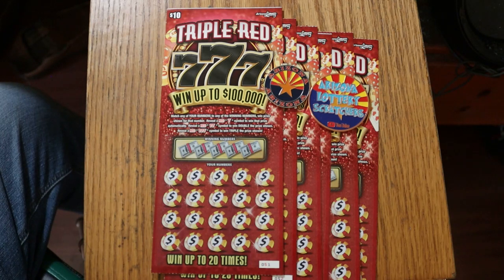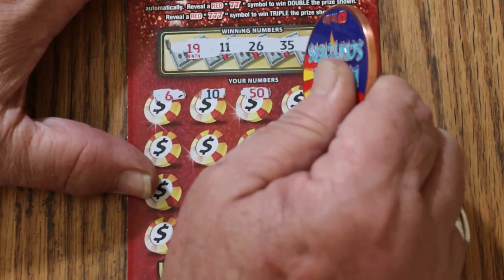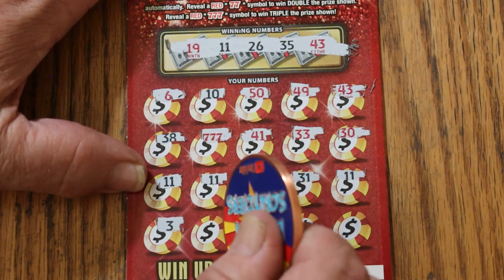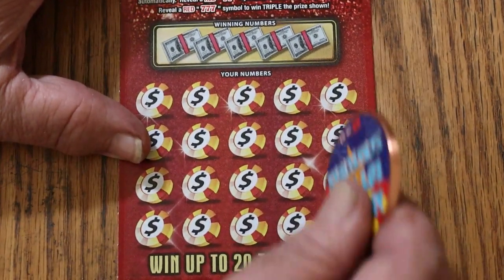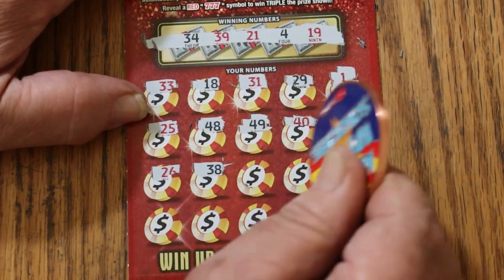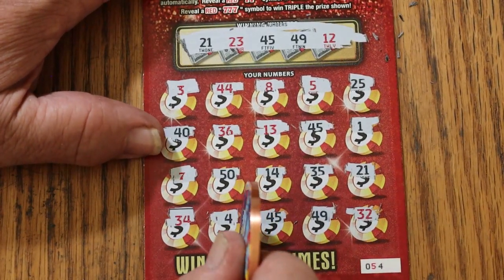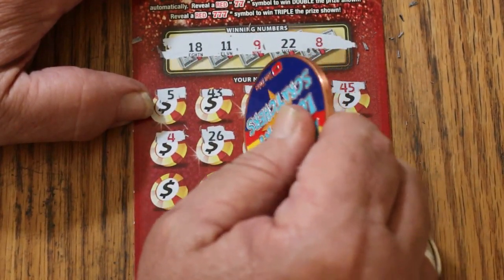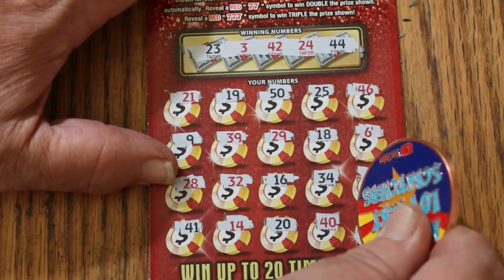💥TRIPLE RED 777💥PROFIT SESSION!!!🎯💥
You just never know when lightning will strike!!😂